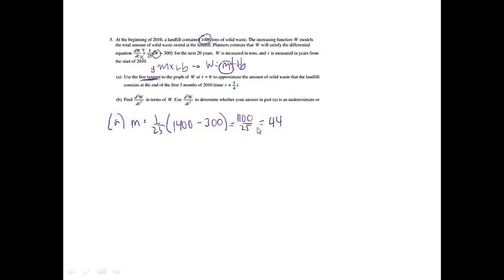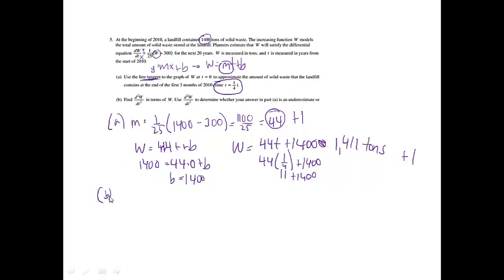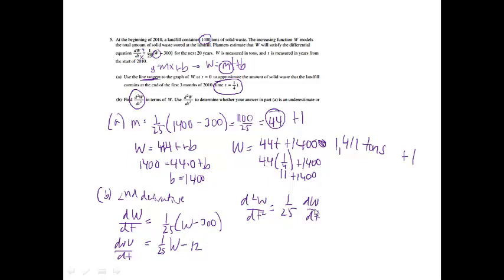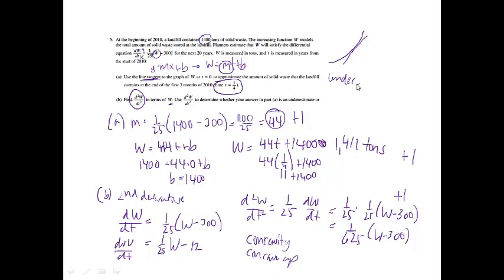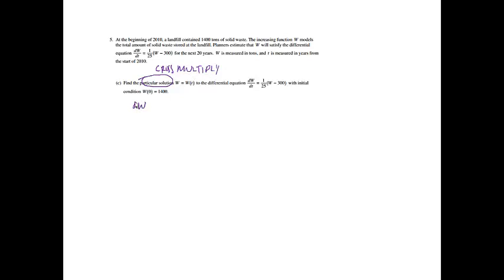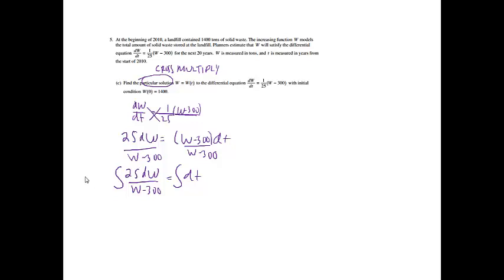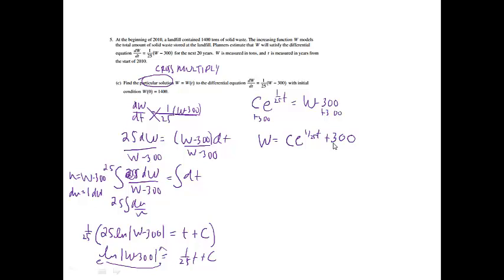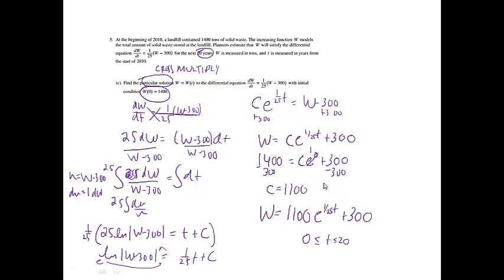2011 Free Response #5